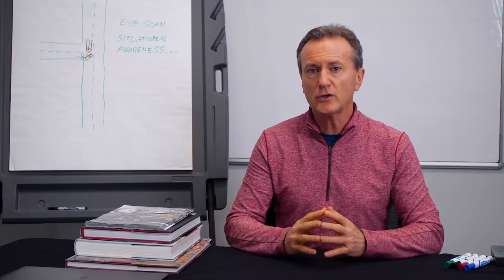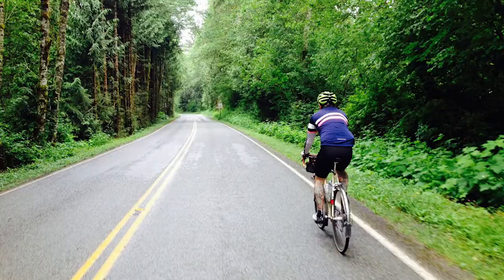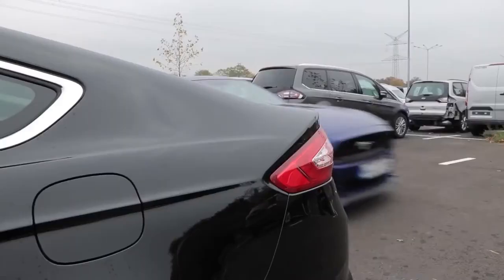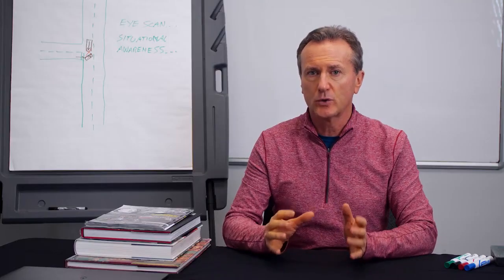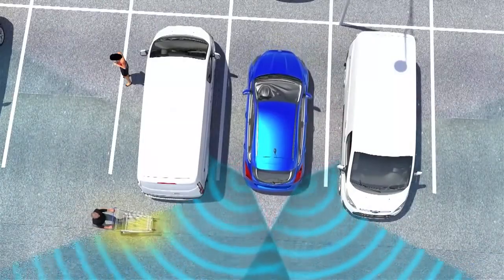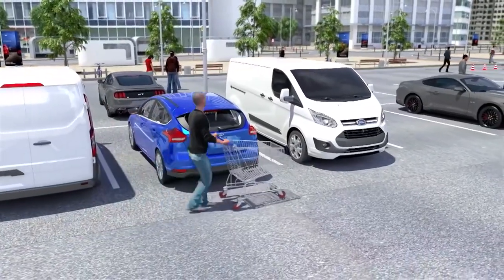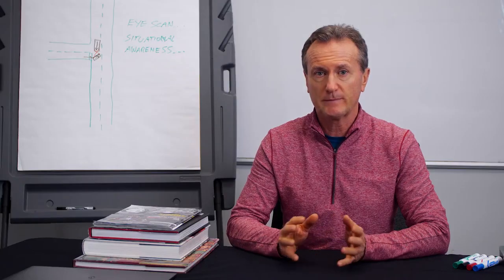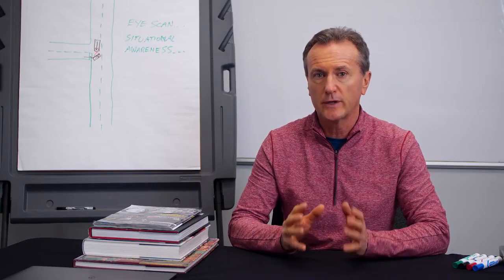Vehicle Back Up Camera - Vehicle Driver Aid Technology Today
The Vehicle Driver Aid Technology Today (VDATT) educational video production contains 22 chapters. The chapters explain how vehicle driver aid technology is designed to aid a driver who may be distracted or needs an assist to be safer on the road. VDATT also highlights many of the manufacturer warnings associated with driver aid technology. Every driver needs to understand and heed the manufacturer warnings associated with driver aid technology.

IMPORTANT: Nobody should ever drive a vehicle, assuming or relying on the driver aid technology as if it is 100% effective or reliable, because it isn’t. The driver aid technology in vehicles will NOT work in many instances. ALL drivers need to know this and pay 100% attention to their driving at all times.